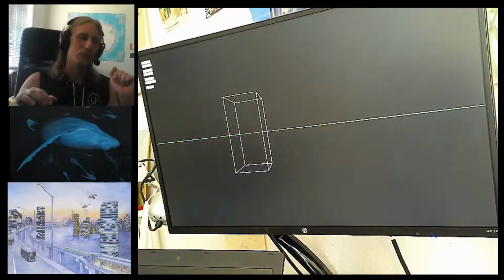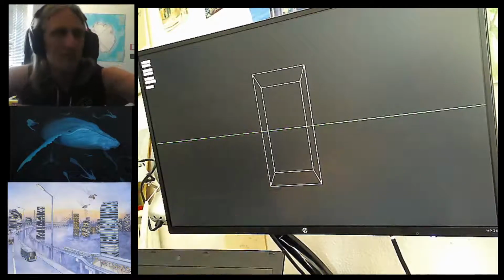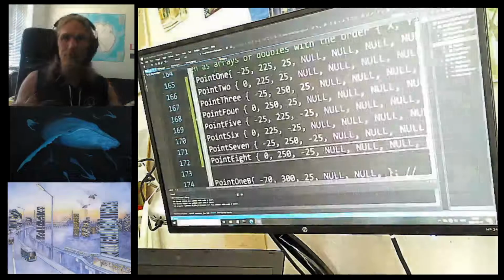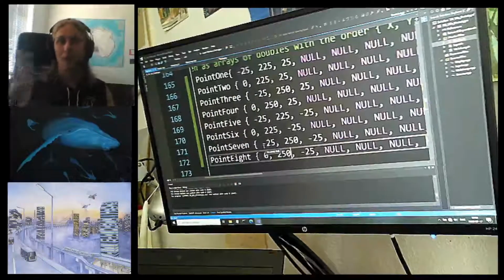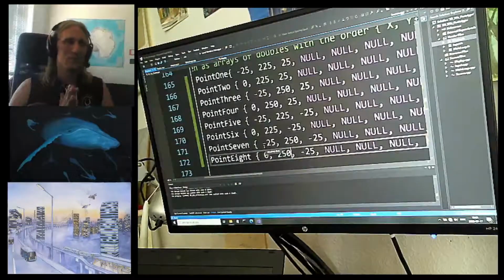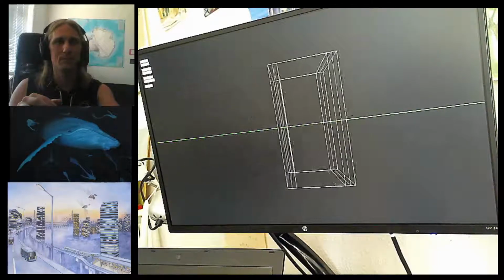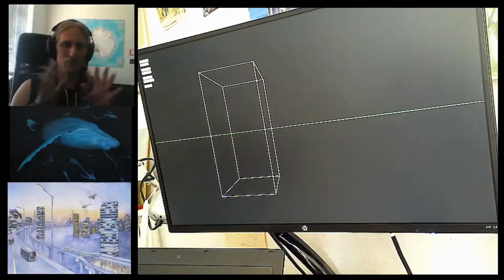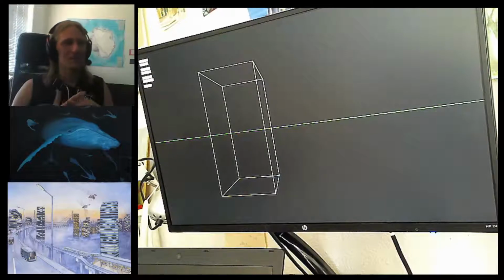GAMEDEV VLOG #23: 3D GRAPHICS!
The "Art Hive" Discord, which is not mine, but I hang out there, and it's a good
place to find art-focused YouTubers and Twitch-streamers: